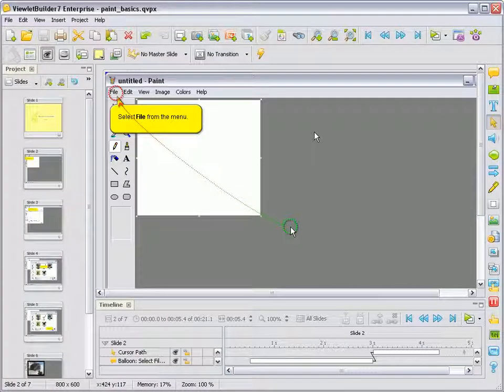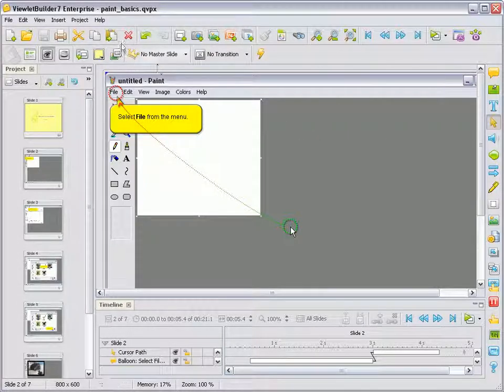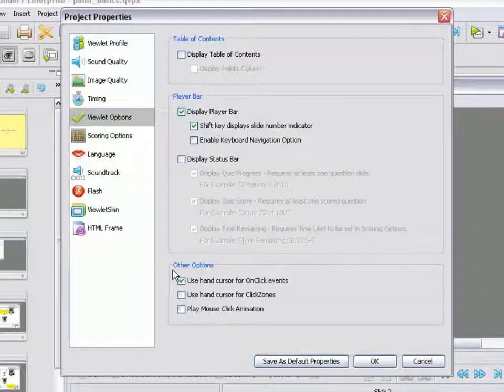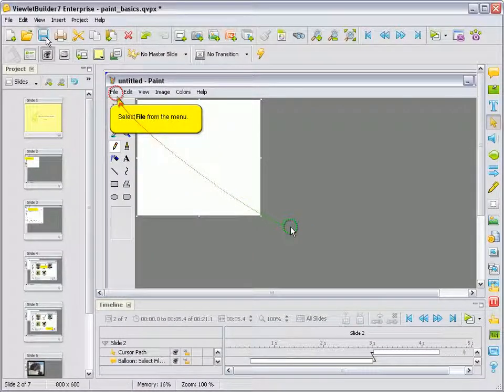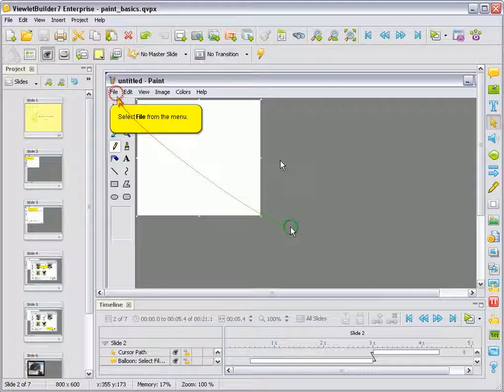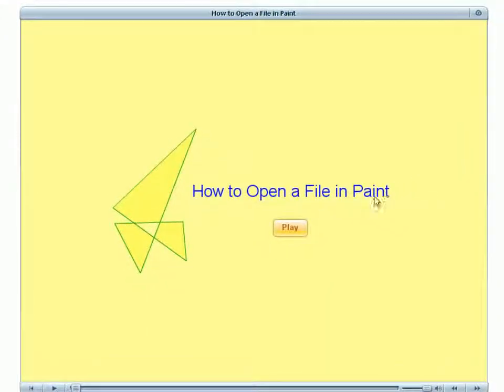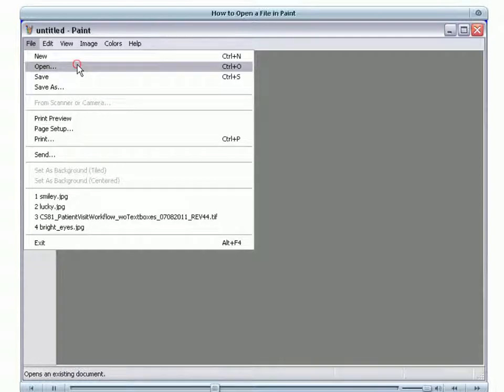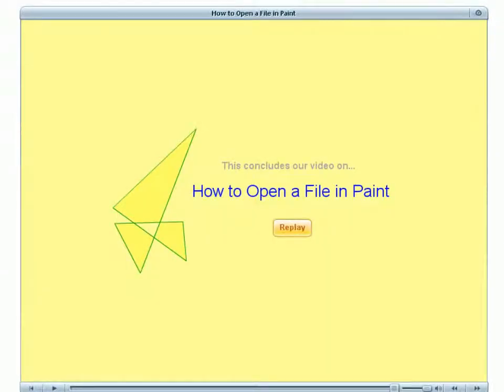Qarbon - Mouse Click Animations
Add visual cursor click "cues" for the viewer to see when viewing your video using the Mouse Click Animation feature in ViewletBulider7.